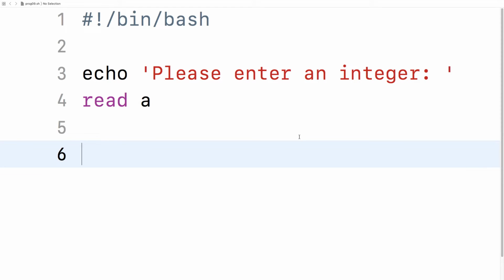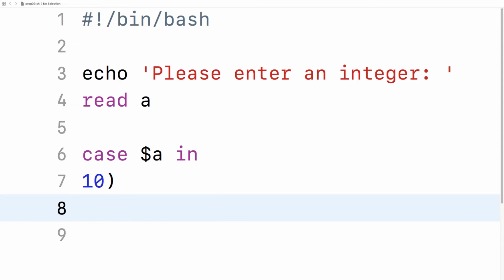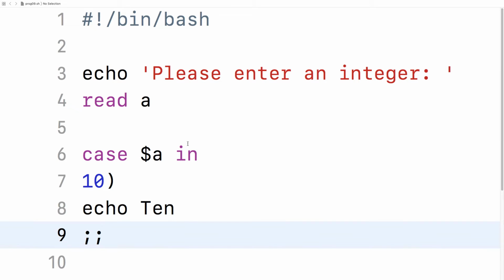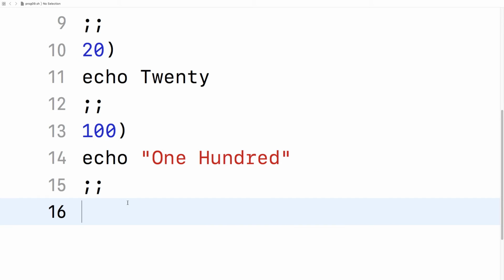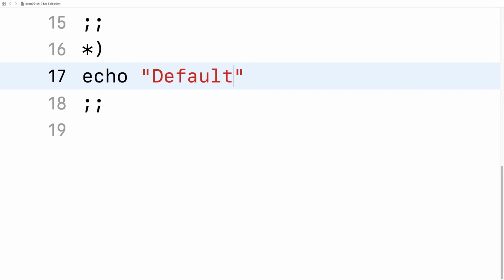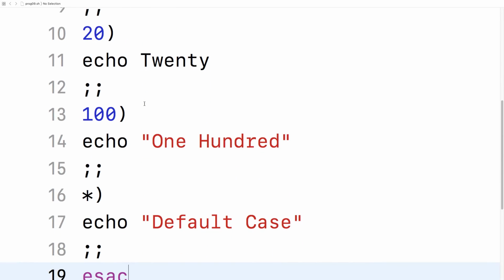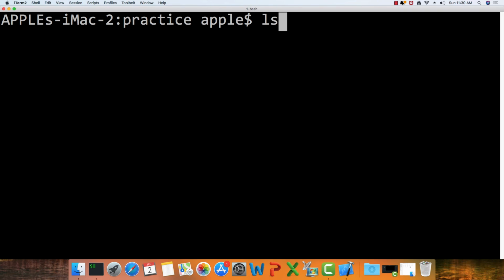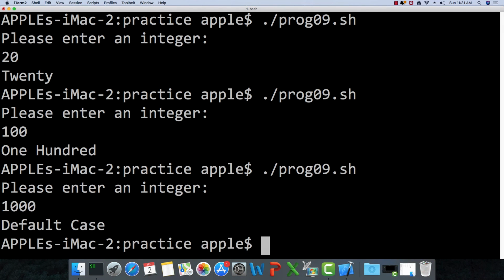EP004 - macOS Linux - Bash Scripting - Switch Case